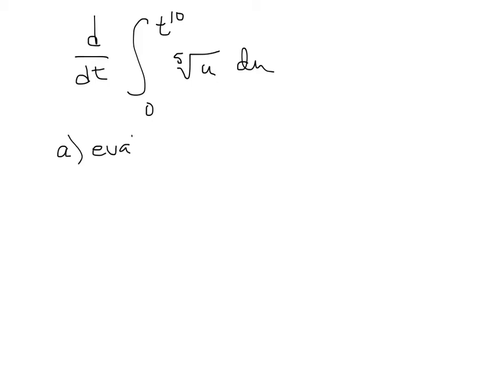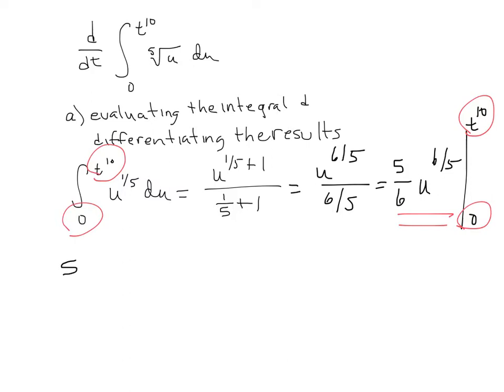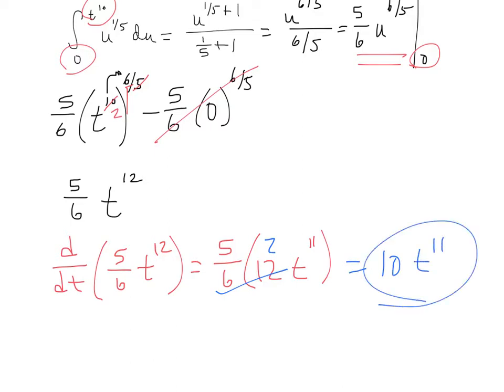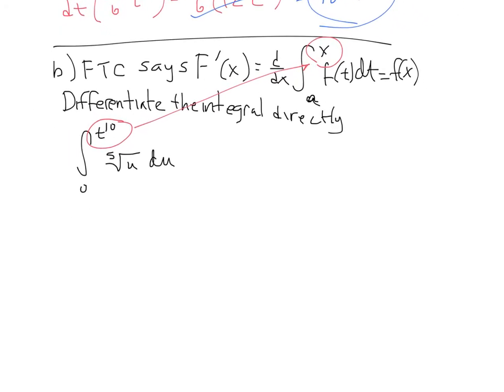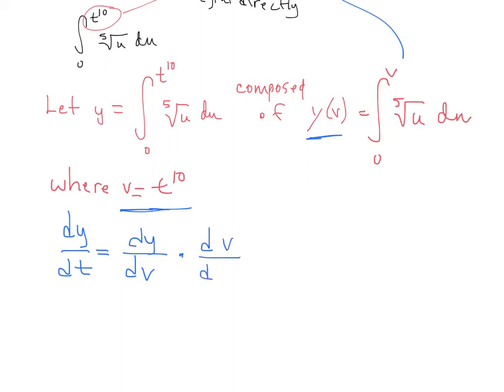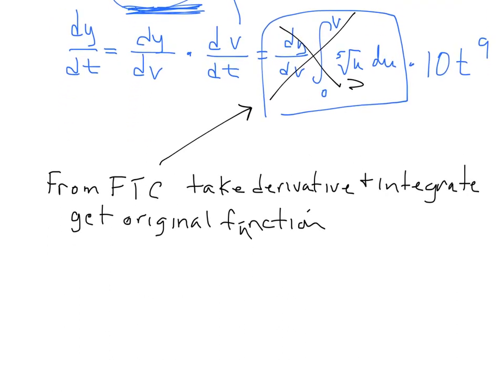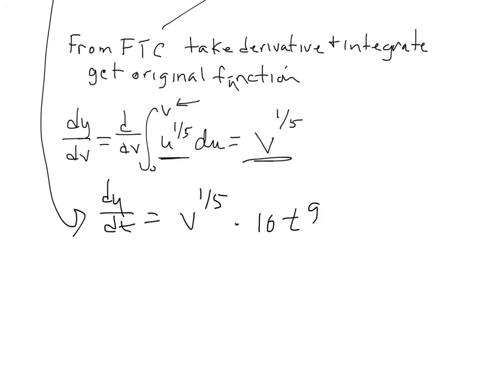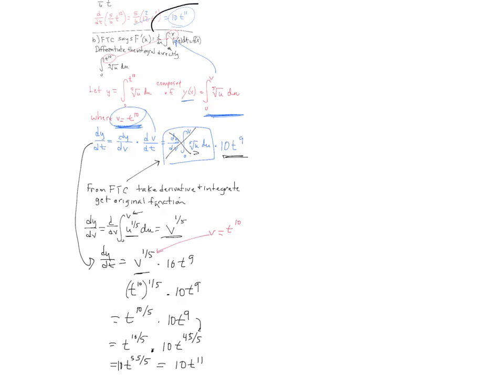MAT1214 FTC part 3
Use FTC to differentiate directly